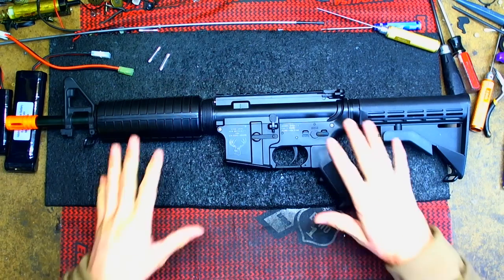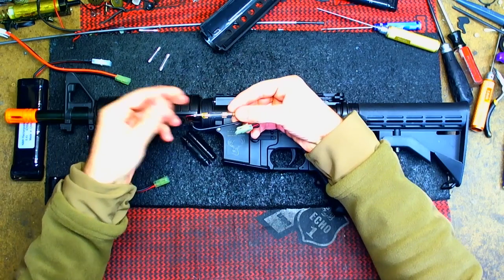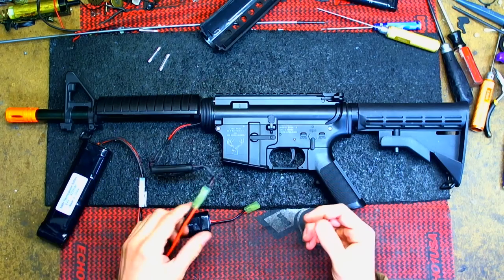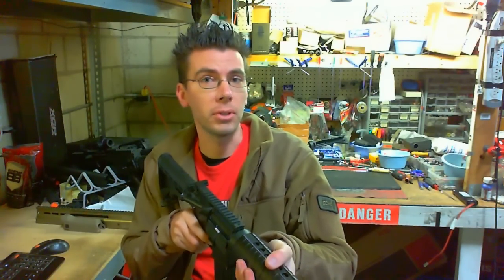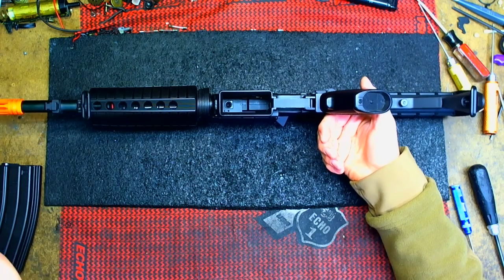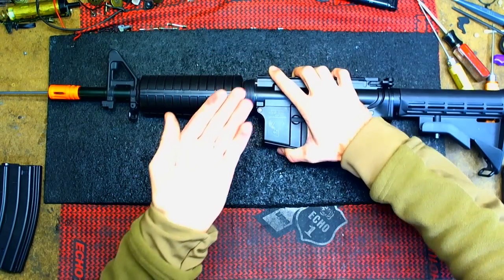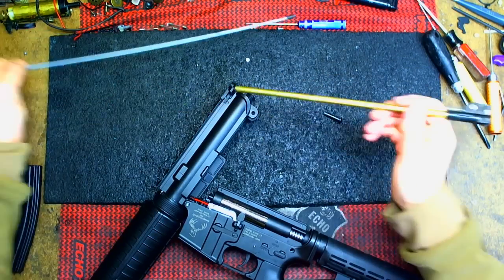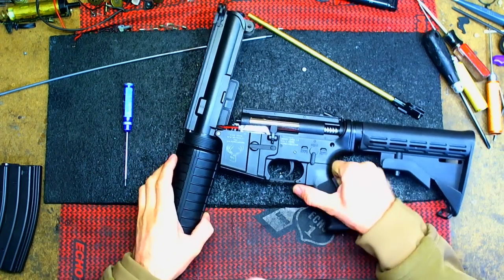Echo1 "Jammed Gun" TroubleShoot